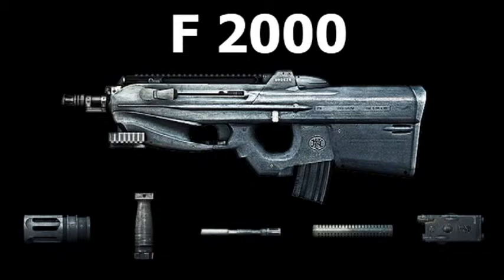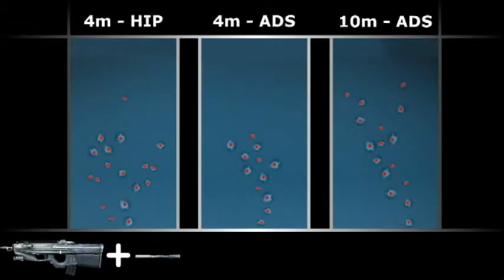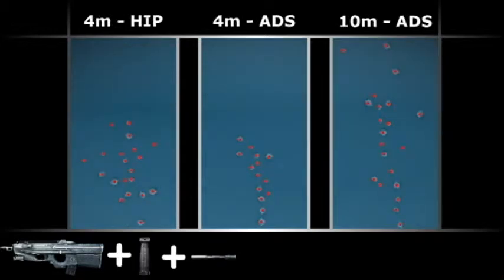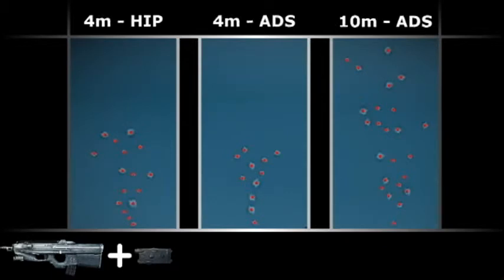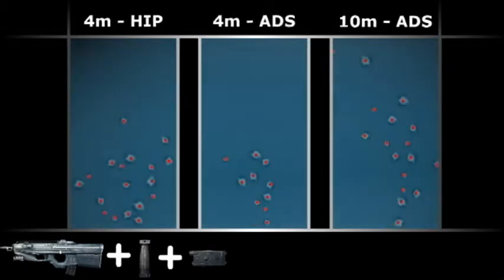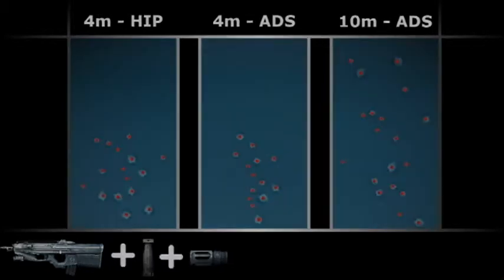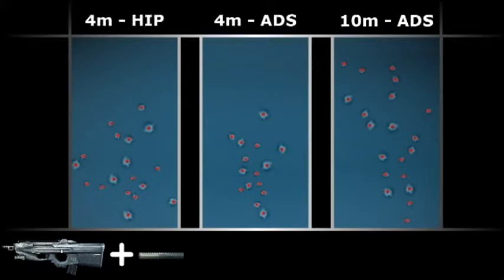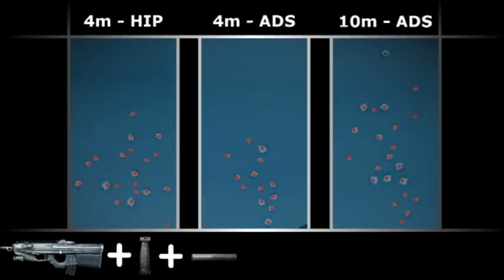BF3 | F2000 Attachment Guide